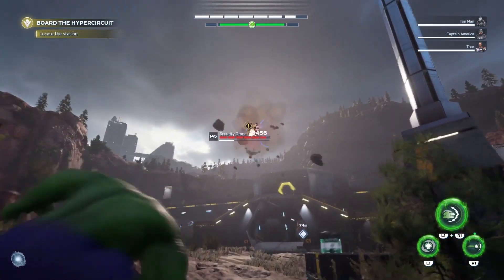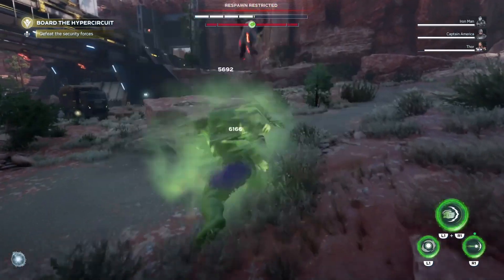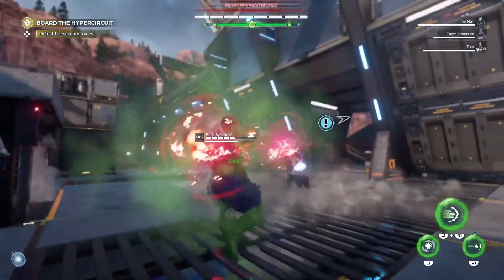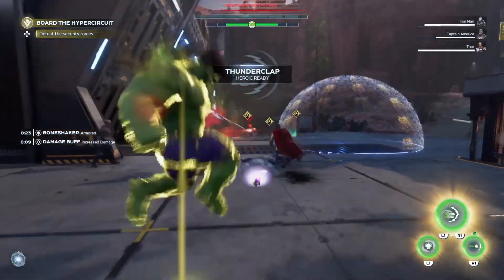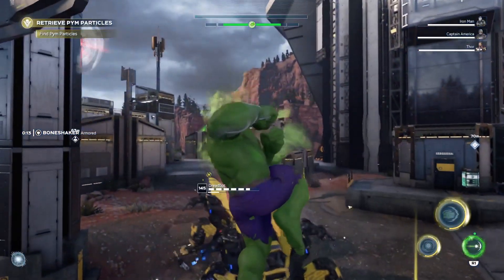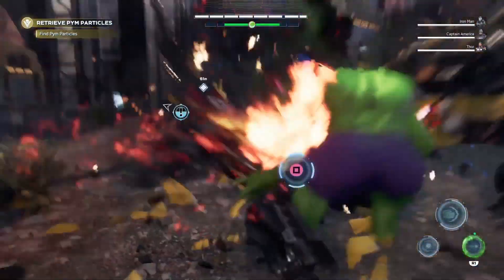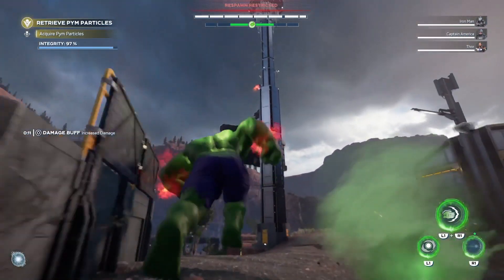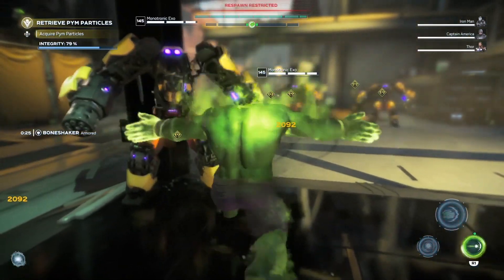5 Gear Changes That Could Make Marvel Avengers Great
5 Gear System Changes That Could Make Marvel Avengers Great

In a loot focused game such as Avengers, if you don't have a great loot system your game is pretty much doomed, Marvel Avengers could definitely make some improvements to the gear system. I wanted to talk about the top 5 things I would like to see added to the gear system to make this game so much better!

My Members:

Evade Diablo
IPlayForFun
28Shadow
Ethan Escobedo
Mar Marino
Frenzied Mow
TexCaliber
Crispy General
Zach Kacprzyk
SA1YAN-PR1DE-
LRG Unknown